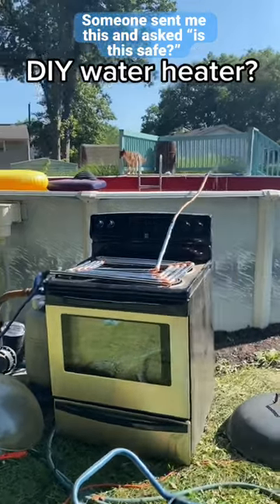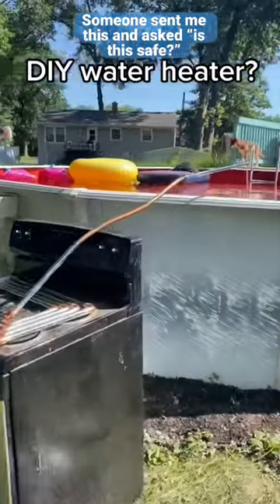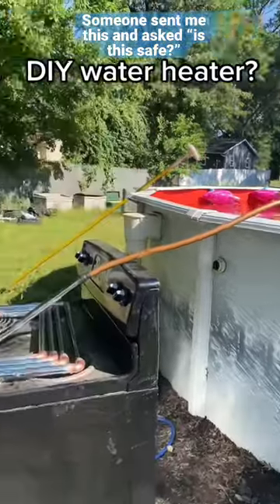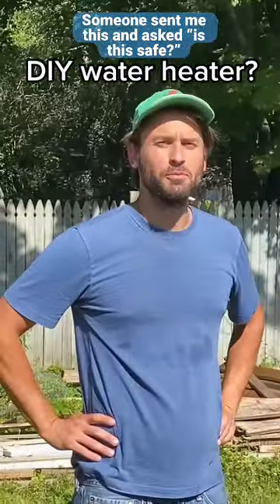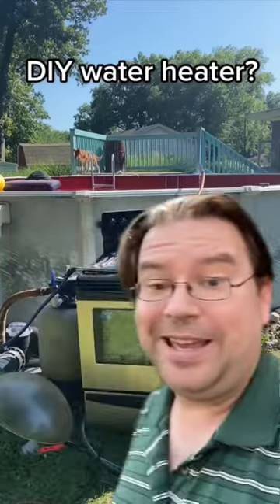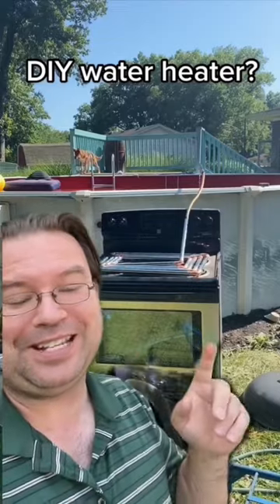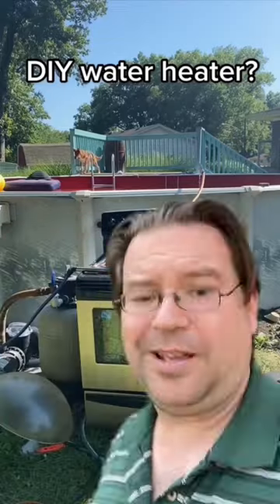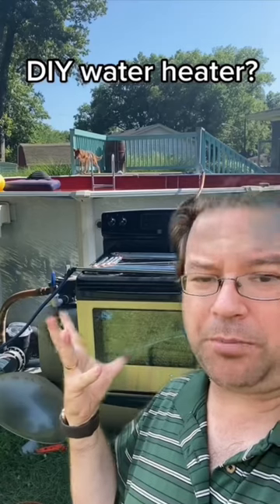Is this safe? DIY Water Heater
Definitely not recommended unless you KNOW what you’re doing 😬